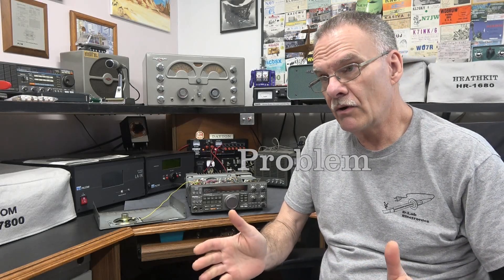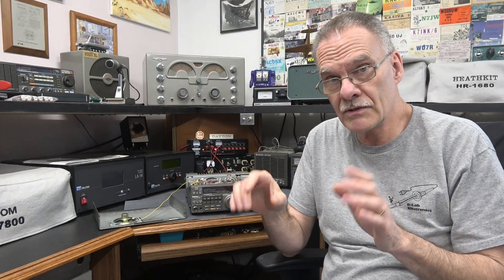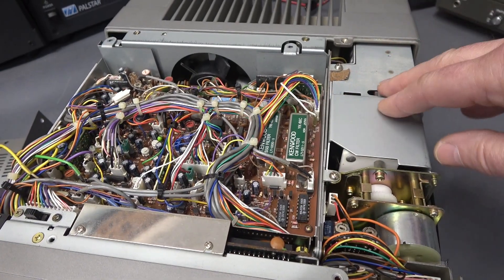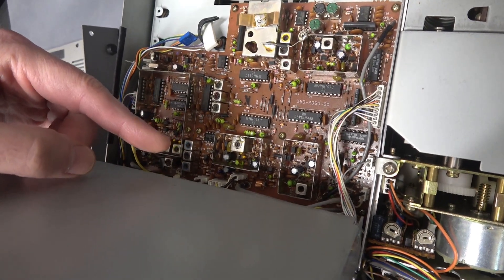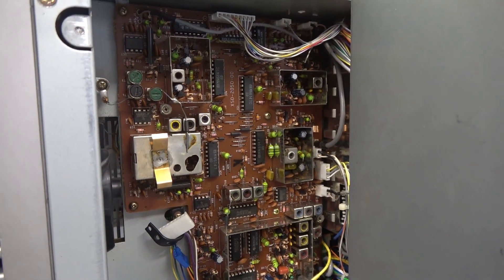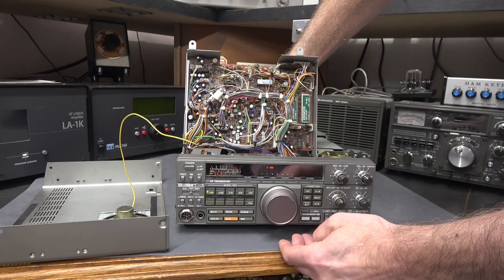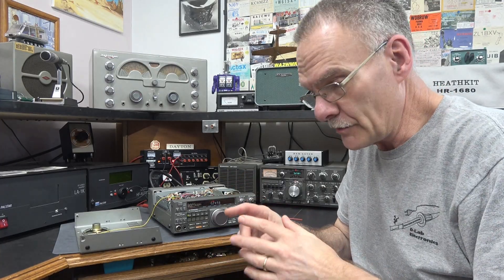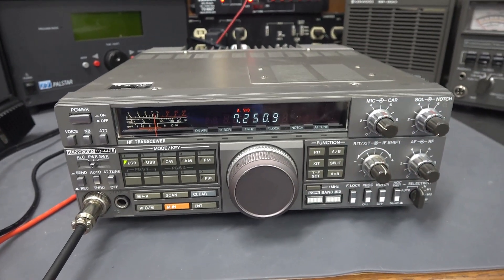Vintage Trio Kenwood TS-440s Ham radio transceiver DOTS issue repair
Demo of a super clean Kenwood TS-440s Ham radio transceiver. This unit had the DOTS issue. I found some cracked solder joints on the PLL board, touched them up and the radio regained proper operation. Nice bright display. Full power output. Comes with a MC-43s mic and new power cord. Note: flickering of display is the camera video sample rate, not the radio. This radio is for sale. I will be posting it on my website soon, d-lab electronics. Currently I am only accepting Hybrid units. d-labelectronics.com